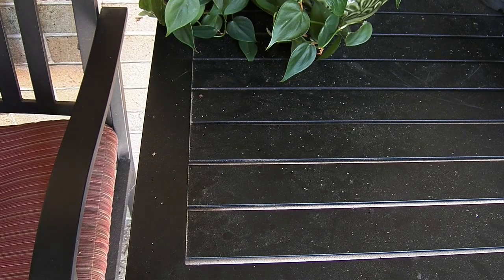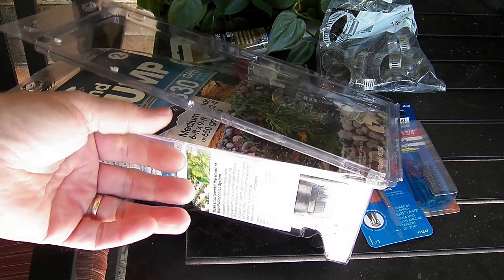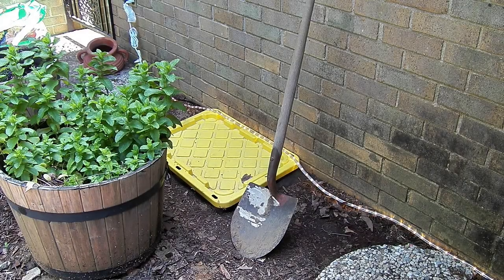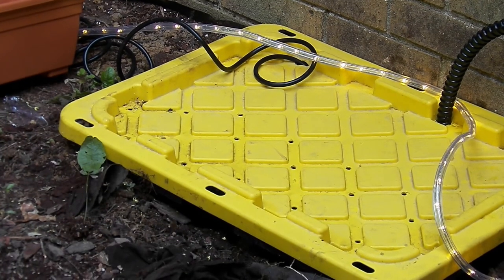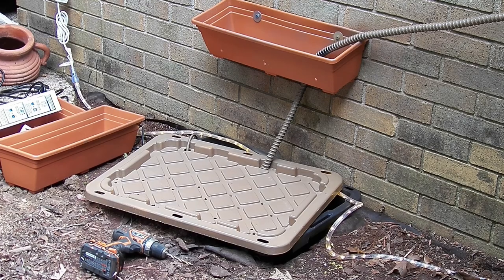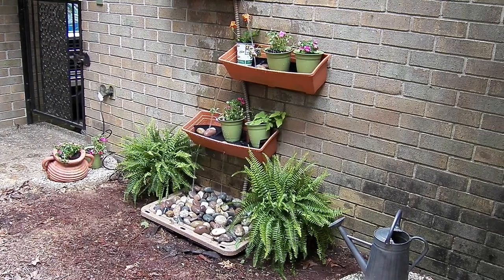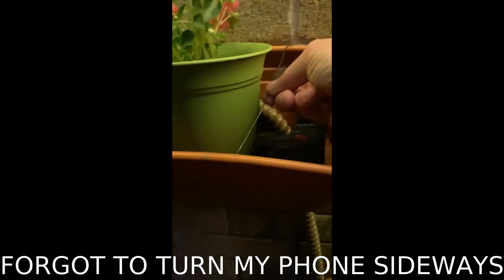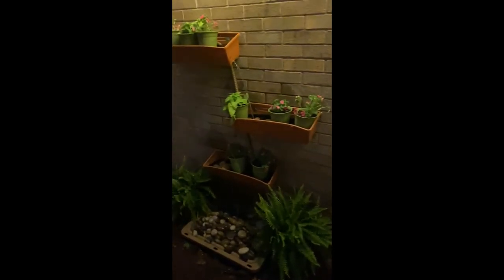DIY OUTDOOR WATER FEATURE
Do it yourself home water feature

This is not the pump I used but its cheaper and adjustable if you wish to purchase it or anything else on amazon please use the link below and help support my channel.

Informative update:
I found some foam inserts made for gutters that fit the windowsill planters perfectly, they keep the water from splashing all over and they filter out any debris that may get caught in the water cycle.

Tony O's Reviews are just that, just reviews by a dude in his home. Only given to provide some insight and hopefully help you the viewer. Some Items may have amazon links that will pay a small percentage to the channel with no added cost tot the consumer.